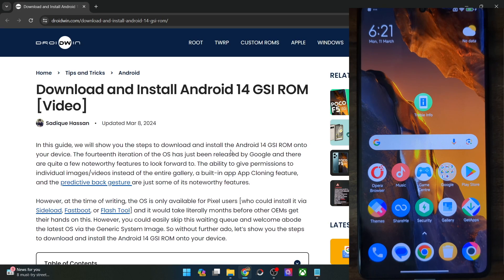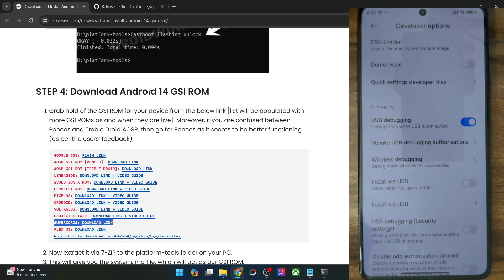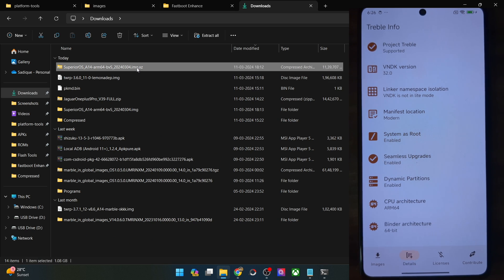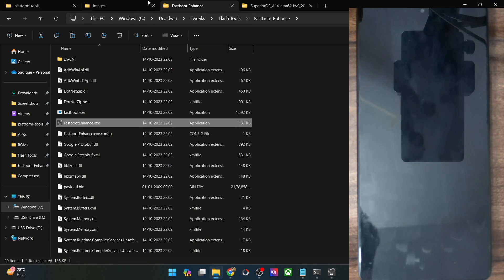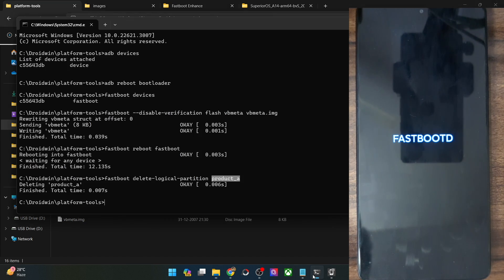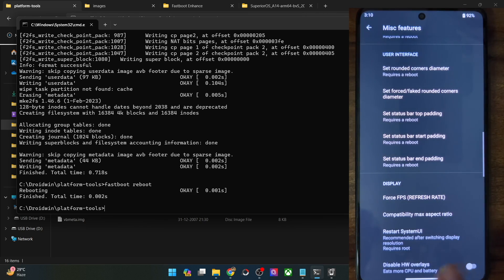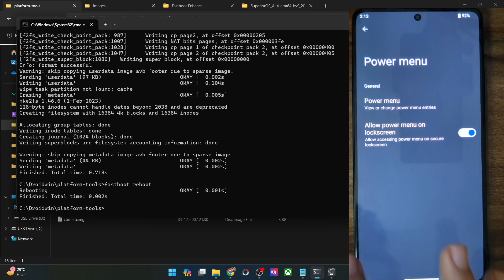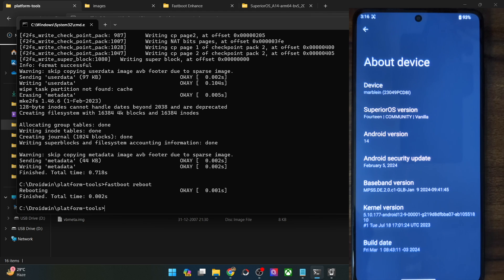How to Flash SuperiorOS GSI ROM on any Android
In this video, we will show you the steps to install the latest SuperiorOS GSI ROM on any Android device.

00:00 Install Android SDK Platform Tools
00:27 Enable USB Debugging and OEM Unlocking
01:50 Unlock Bootloader
02:12 Download SuperiorOS Android 14 GSI ROM
05:09 Download vbmeta
07:29 Boot Device to Fastboot Mode
08:17 Disable Verity Check
08:36 Boot to FastbootD
09:09 Delete Product Partition
09:24 Flash SuperiorOS Android 14 GSI ROM
10:02 Format Data
10:56 Check out SuperiorOS Android 14 GSI ROM